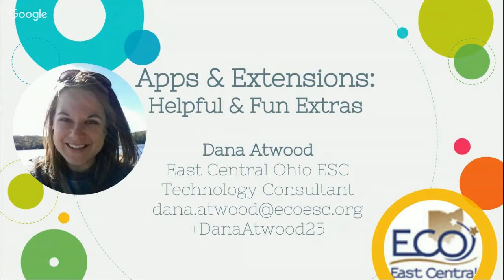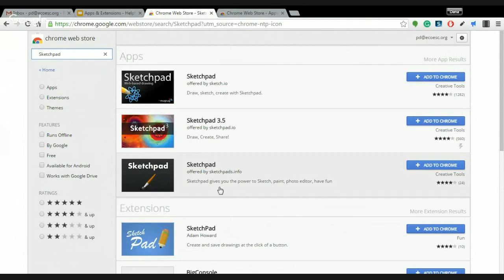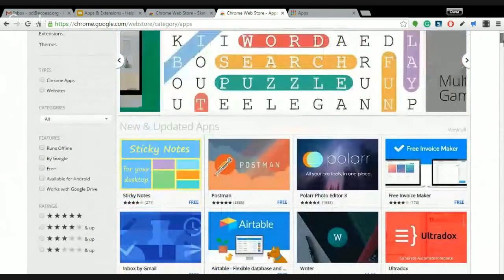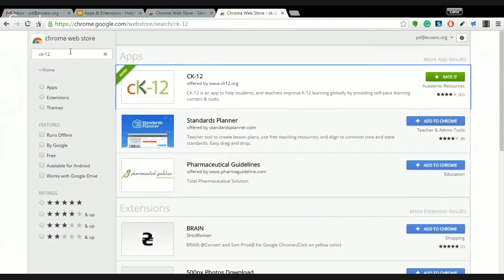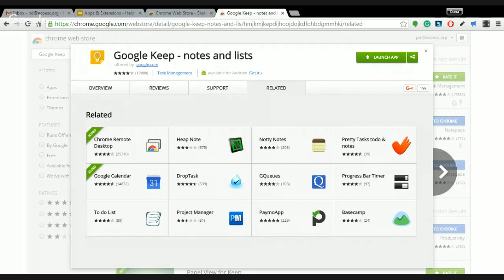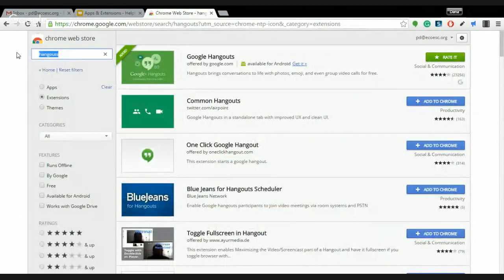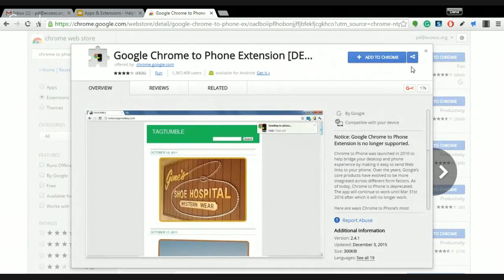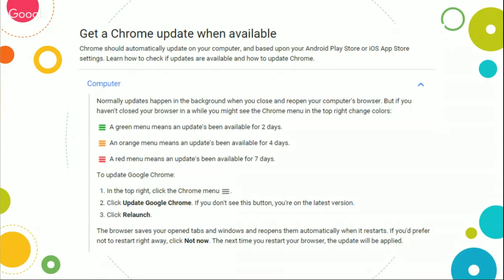Google Apps & Extensions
Helpful & Fun GAFE    Apps  & Extensions   within your Google Chrome web browser.